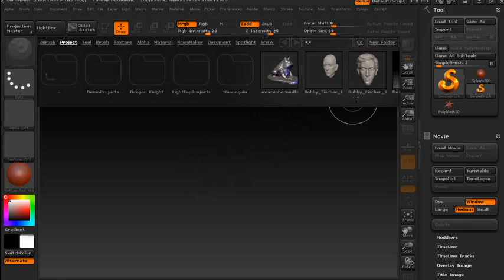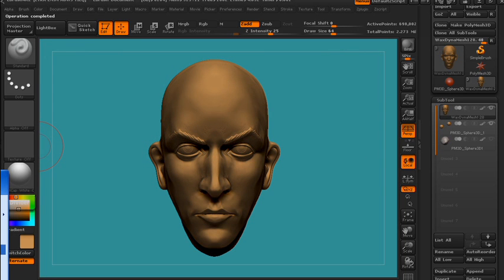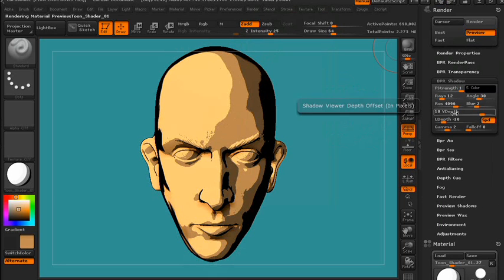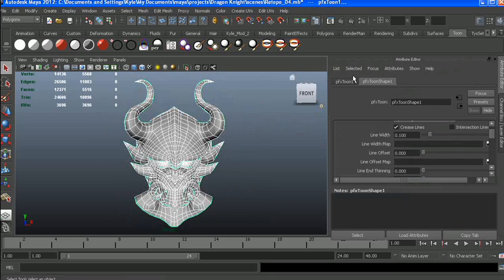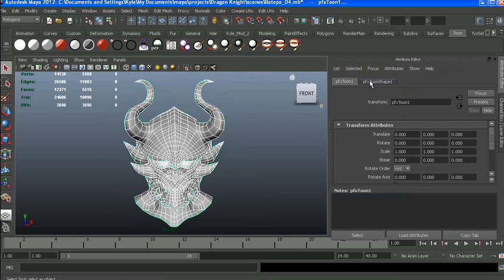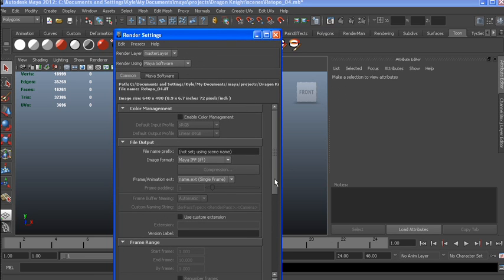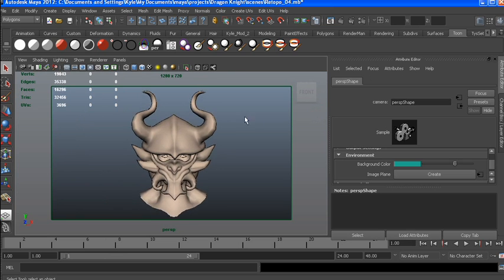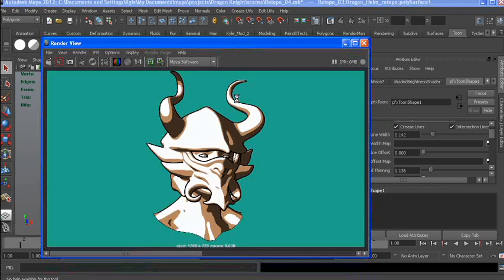Toon Shader for ZBrush and Maya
put in z export import folder